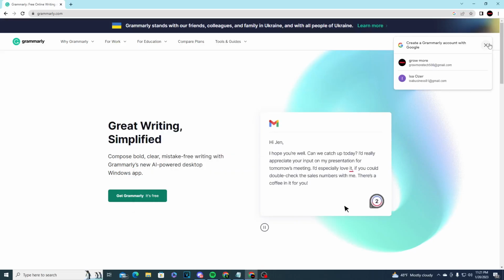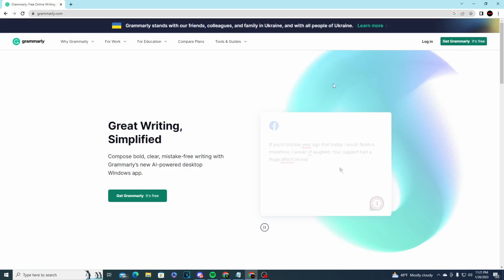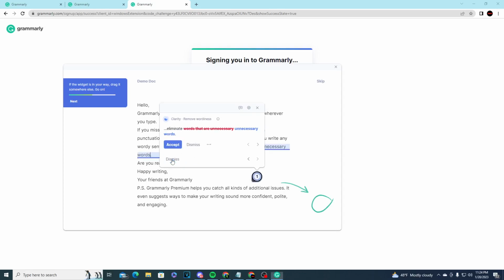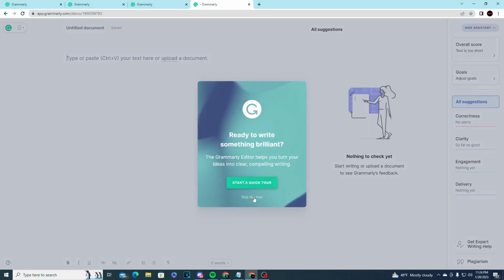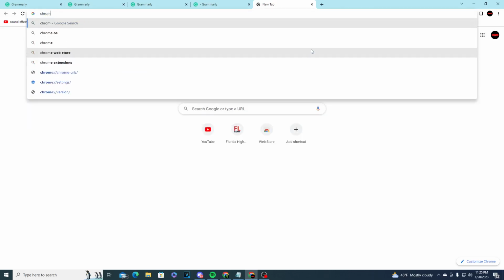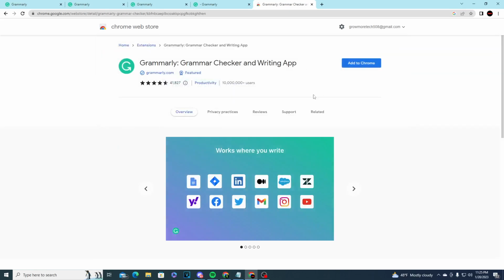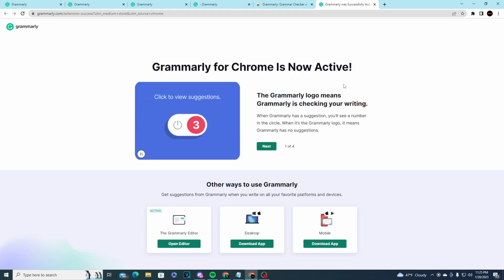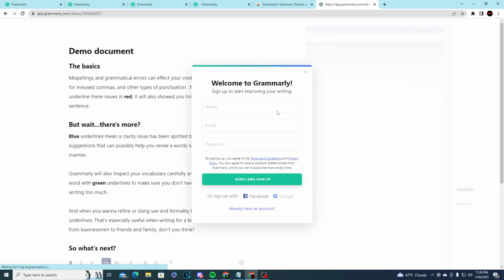How to install and Use Grammarly in 2023! Step by Step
Hello Everyone, In this video I am gonna be talking about Grammarly

Growmore Tech